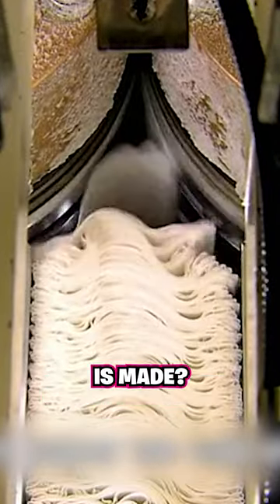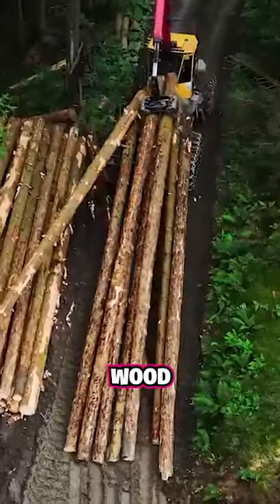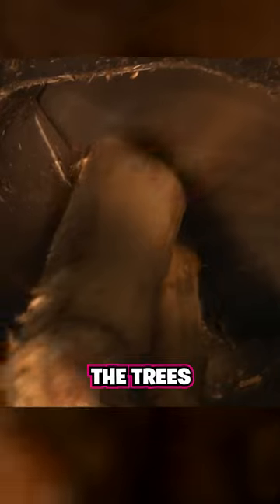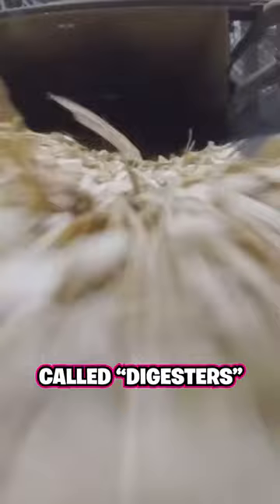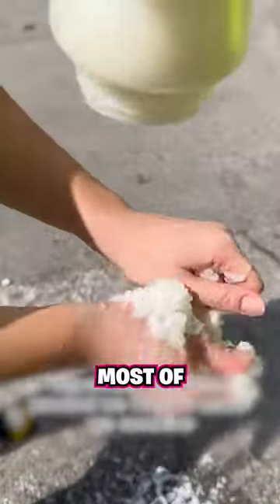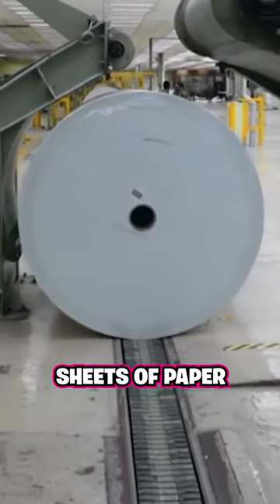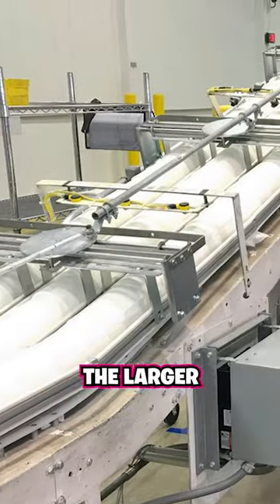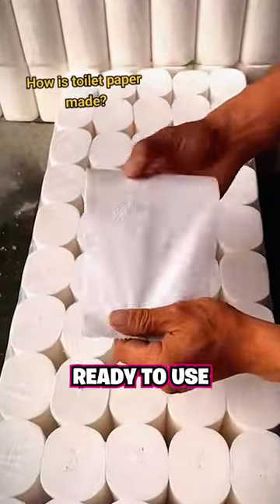How Toilet Paper is Made!